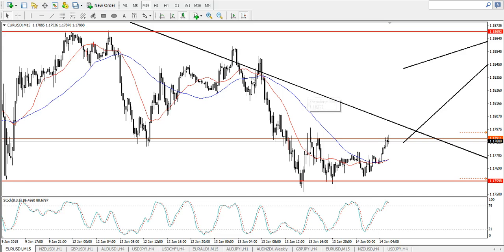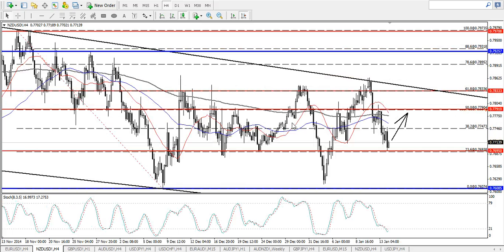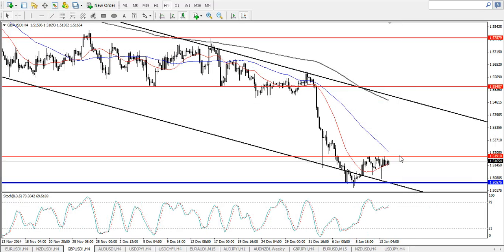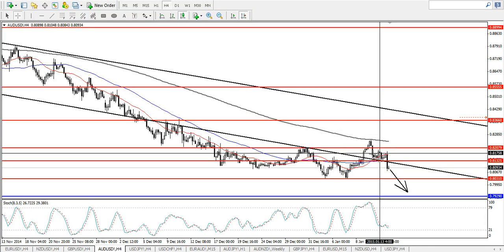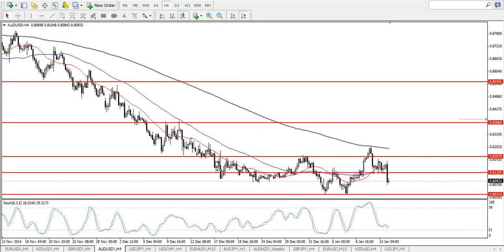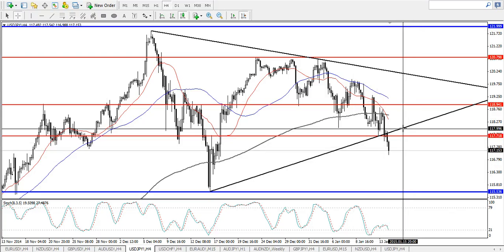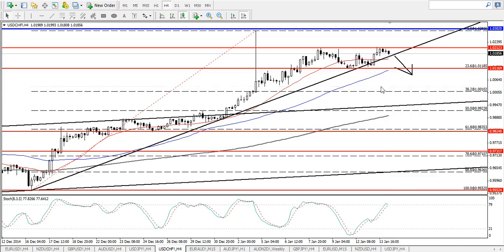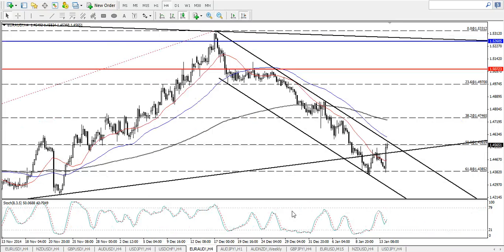20150114 Forex100 Daily Analysis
EURUSD, NZDUSD, GBPUSD, AUDUSD, USDJPY, USDCHF + EURAUD